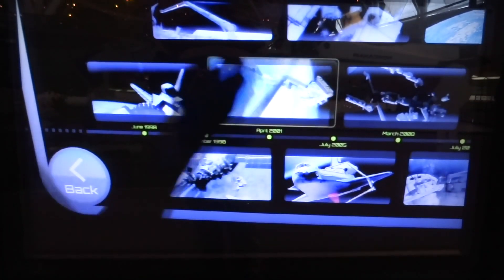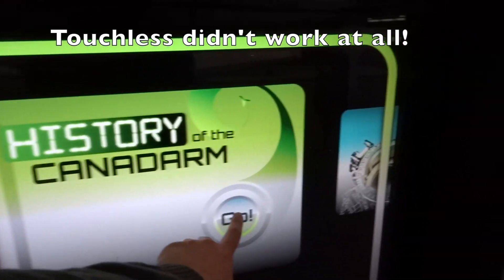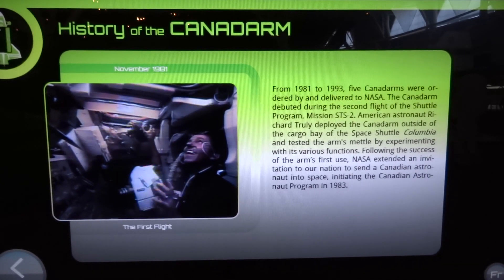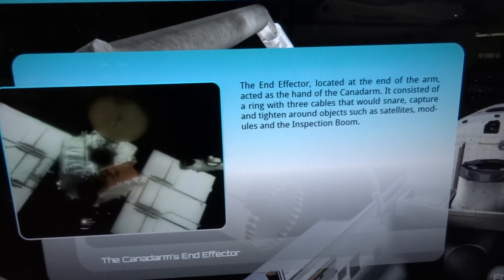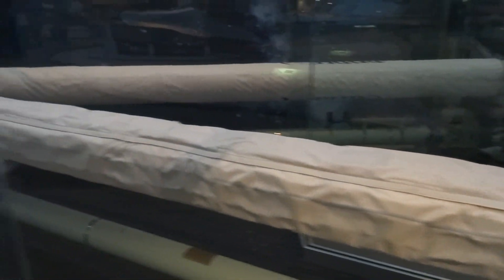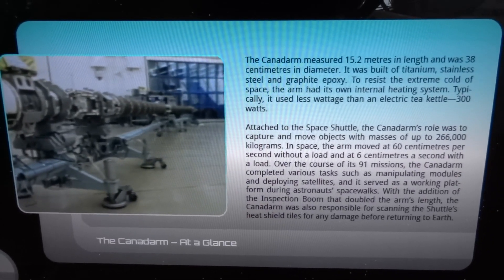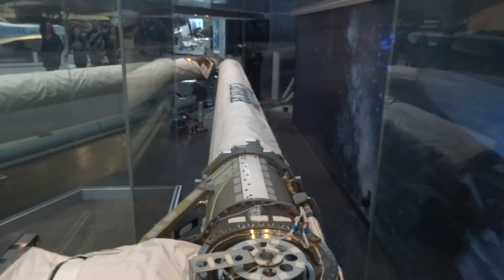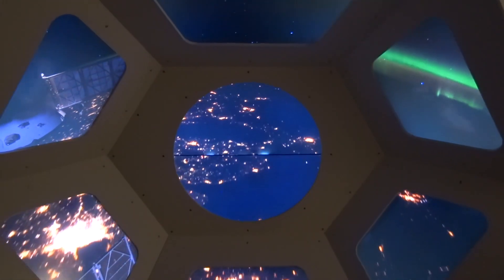CANADARM at the Aviation and Space Museum - Netcruzer TECH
History of the Canadarm in 3 minutes. Canadian Aviation and Space Museum 2017. Netcruzer TECH. Want a LEGO space shuttle with a canadarm? USA CANADA